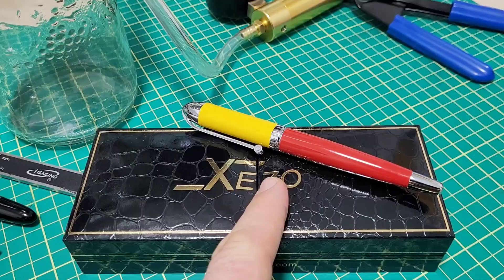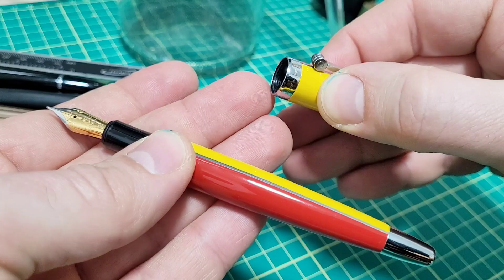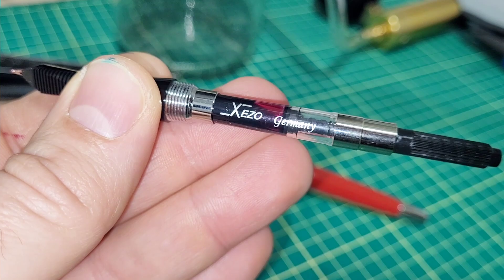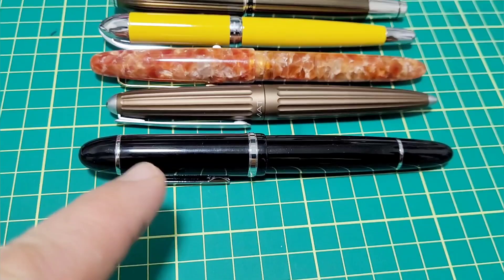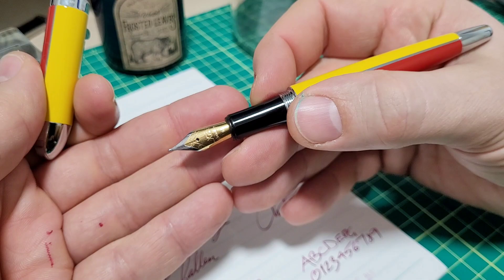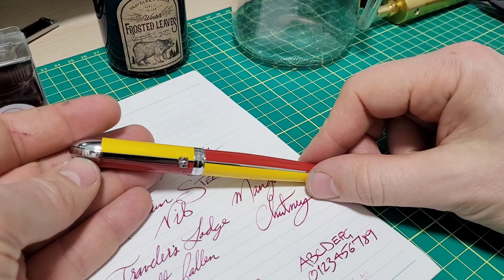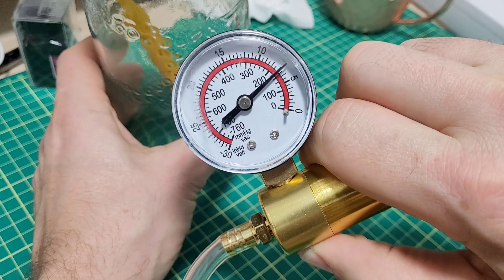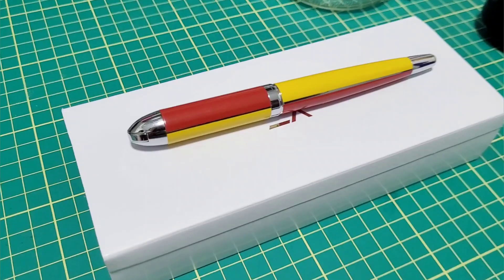A Fountain Pen Guaranteed Safe For Air Travel? Xezo Visionary Review & Giveaway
Thank you to Xezo for sending me their Visionary Pen to review.  Here is a link below to their site:

A great fountain pen: